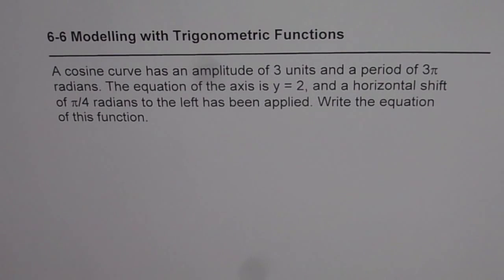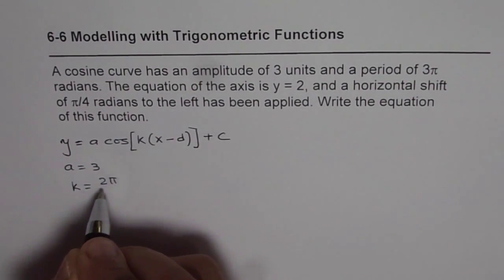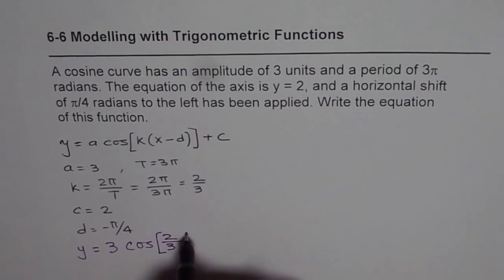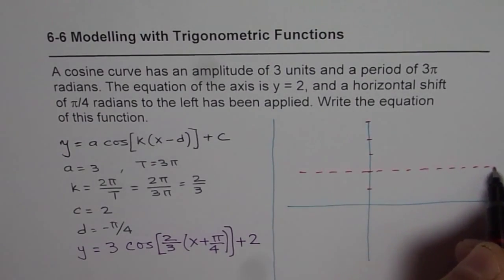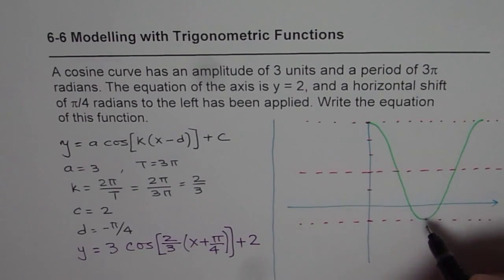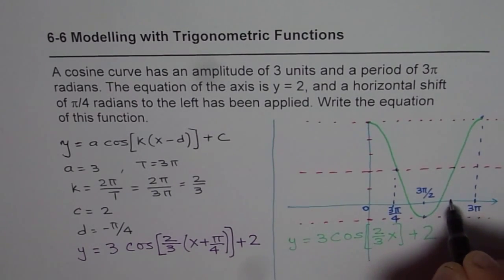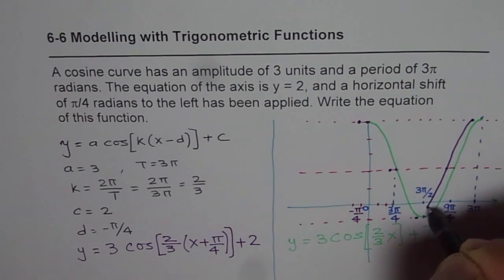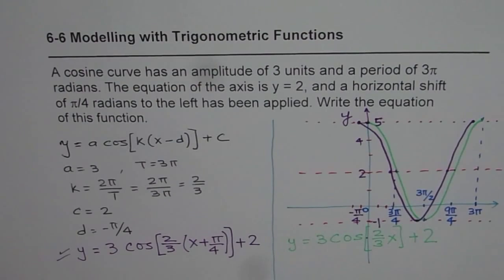Modelling with Cosine Function Given Amplitude Period and Axis Q1 p361 Nelson MHF4U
All Periodic Functions can be modelled by sine waves. We will explore 50 examples in my videos and master the technique of solving such application questions.